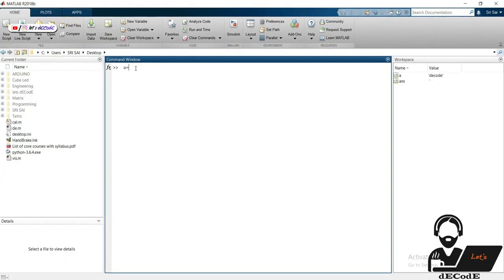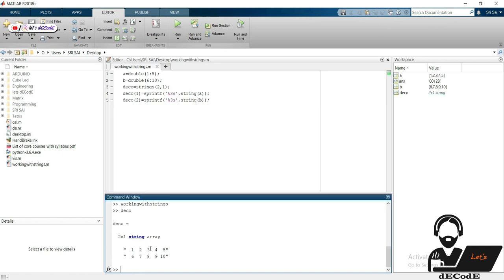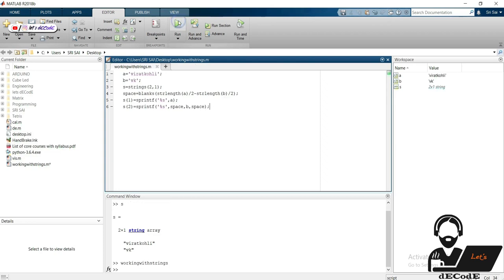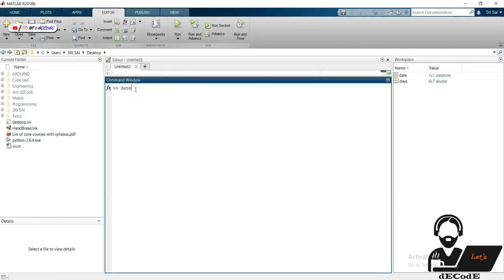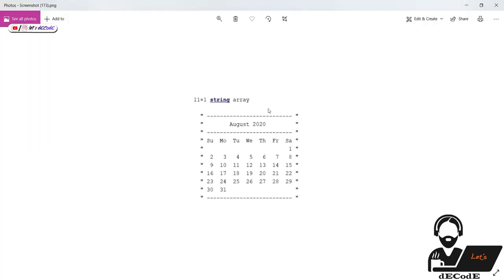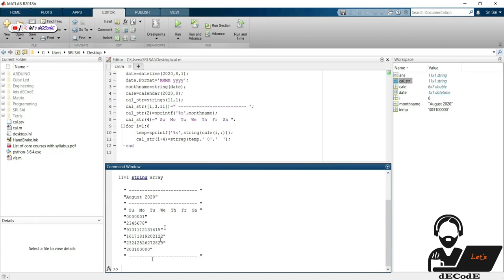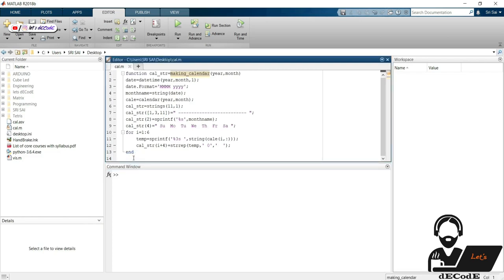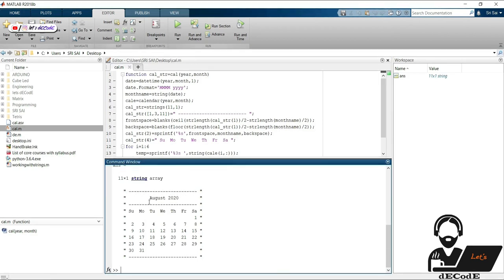Creating Calendar in MATLAB || let's dECodE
In this video,we are going to create Calendar in Matlab.
00:15 Operations on Strings
05:18 Date & Time Functions
05:53 Creating Calendar